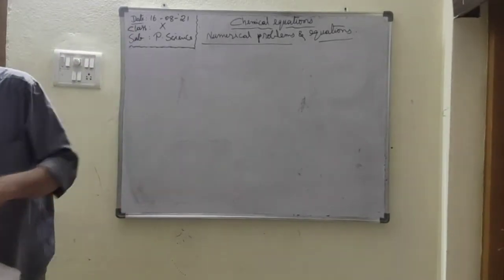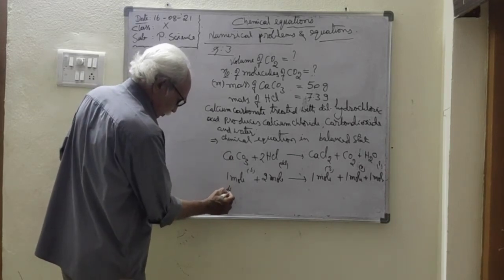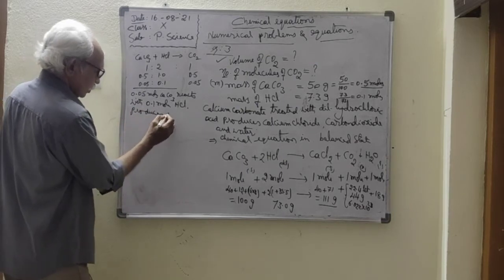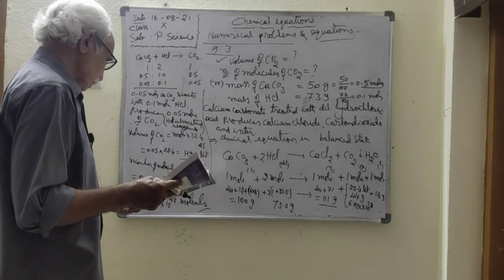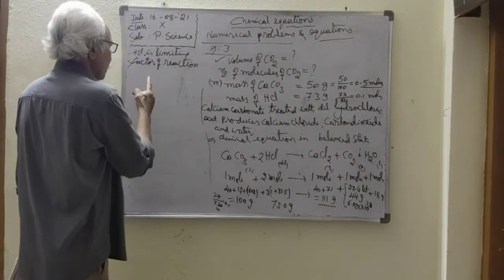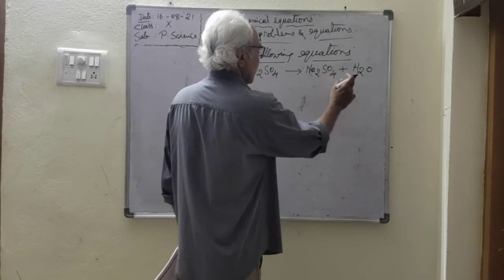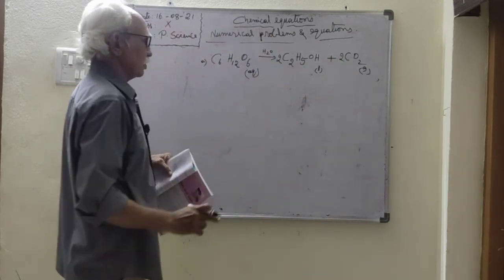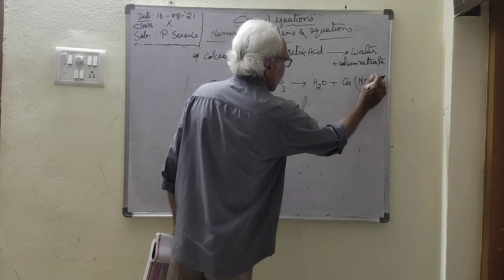X Class Physics - Chemical Equations ( Numerical Problems and Equations)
Chemical Equations ( Numerical Problems and Equations)